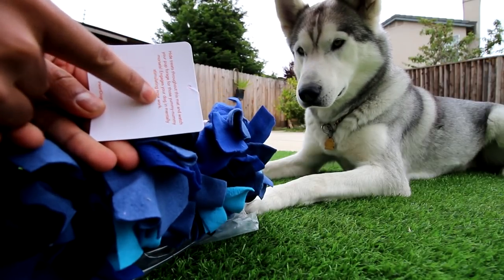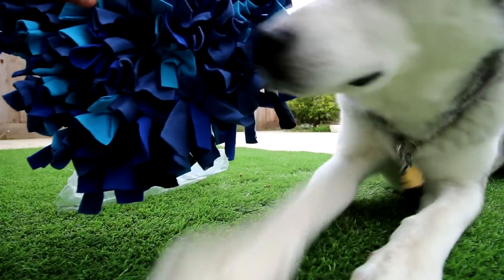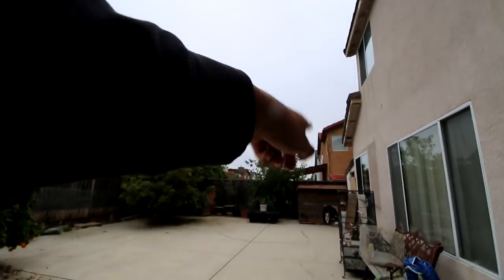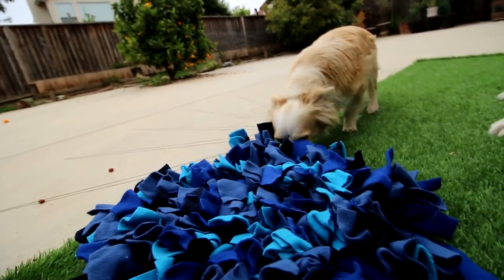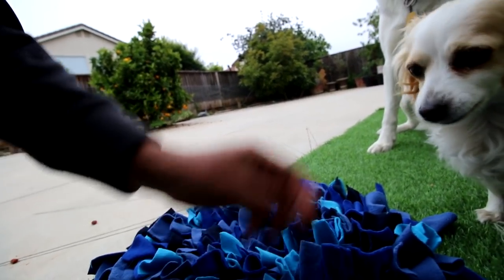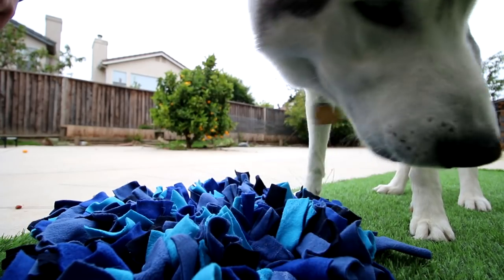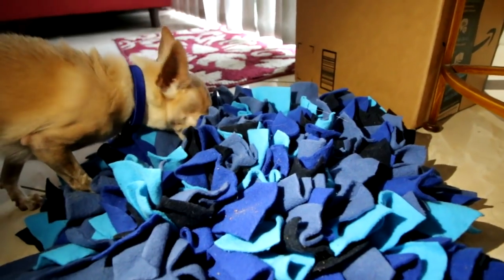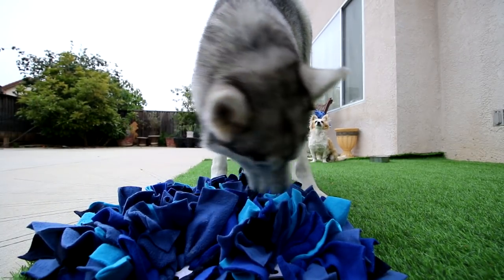THIS DOG TOY WILL KEEP ANY SIBERIAN HUSKY MENTALLY STIMULATED (SNIFFY DIGGY MAT)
Shelter dogs are more likely to be adopted when seen playing with a toy. For each Sniff Diggy Nosework Mat purchase iHeartDogs will donate toys to shelter dogs on your behalf!

CHANNEL INFO